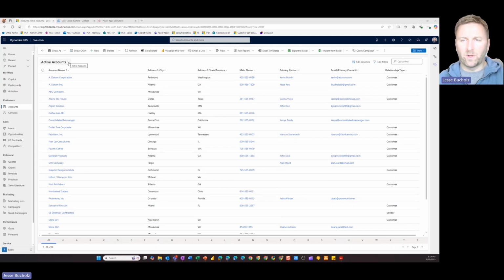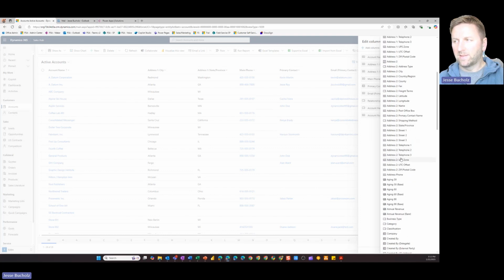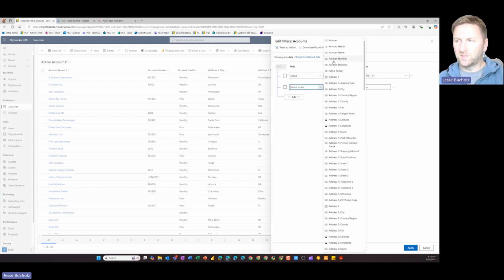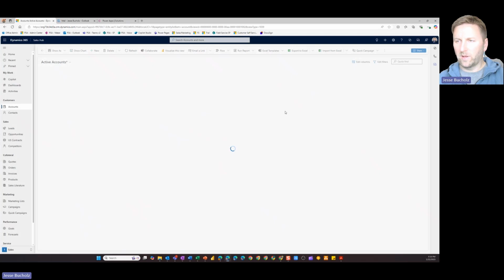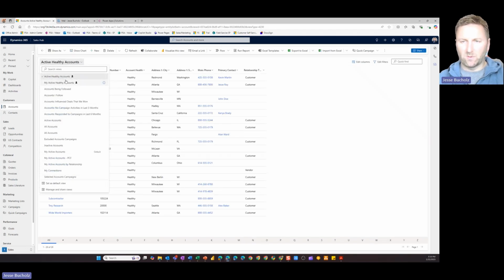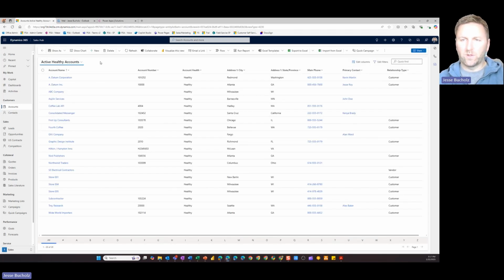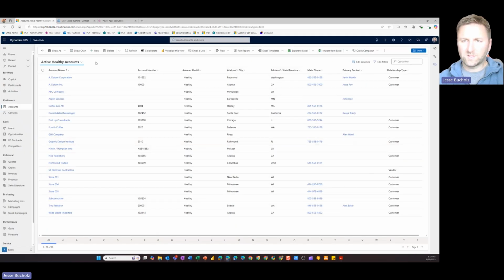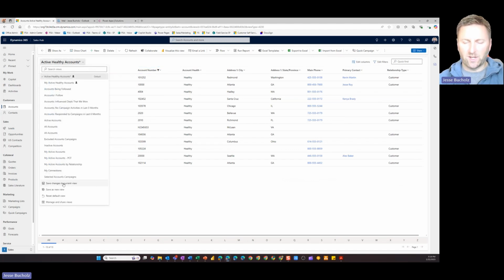Dynamics 365 - Let's Create a View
Create a personal view in Dynamics 365 CRM. Whether you are using Sales, Customer Service, Field Service, or Marketing, this will quickly walk you through how you can create your own views.